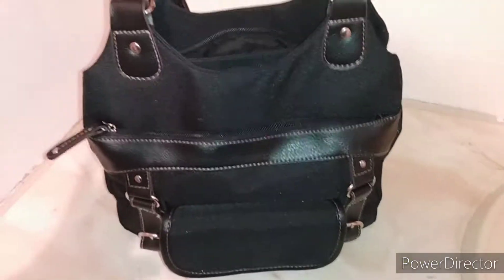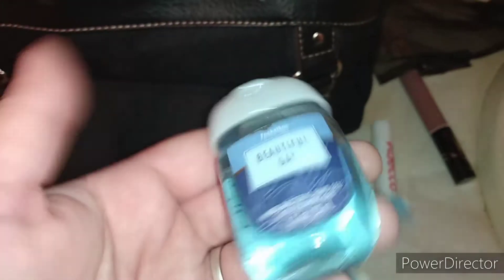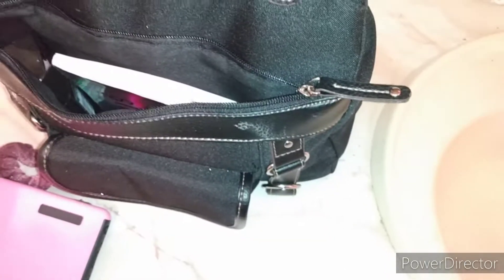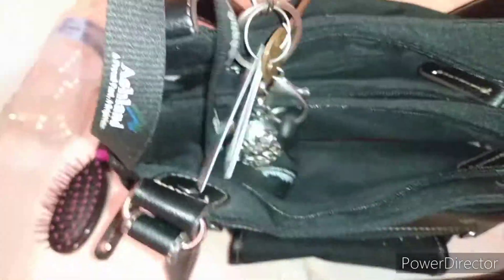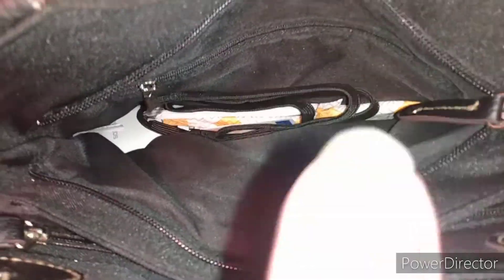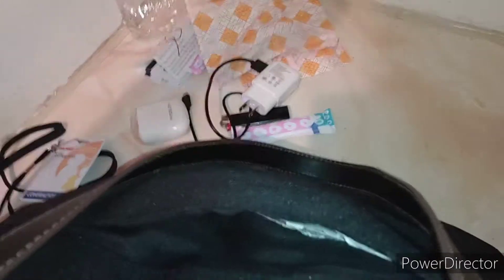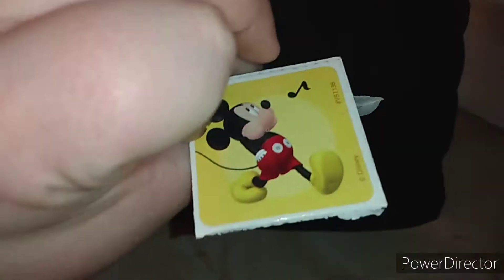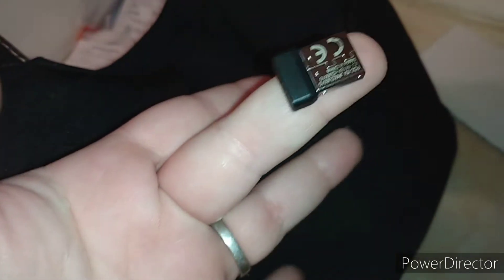What's In My Purse? 2021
Hey everyone welcome back to my channel and hello and welcome to my channel if you're new here .. And welcome back today's video so in this video i am doing a very highly requested video and that is whats in my purse. but I will have more new videos soon ... so i hope you guys enjoyed. 😊

leave me some video ideas below  🖤 hope you guys enjoyed this video and don't forget to SMASH THAT 👍 Button and Go down and subscribe If you didn't Already and turn on the 🔔 to be notified when i upload 💜😊

if you guys want a BAD ASS tattoo done go to folk ink in sandy hook ZACH makes your tattoo look bad ass and katie his Fiance is really sweet 😊❤21

 - Personal Facebook: Michelle Beamon

Cameras I Use: My Phone (LG STYLO 6 Or Nikon Coolpix L830)